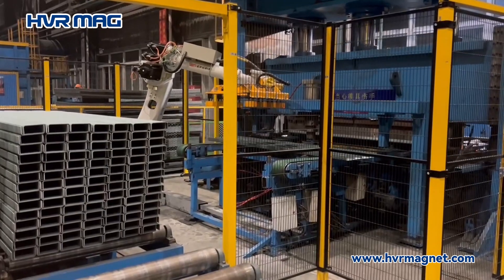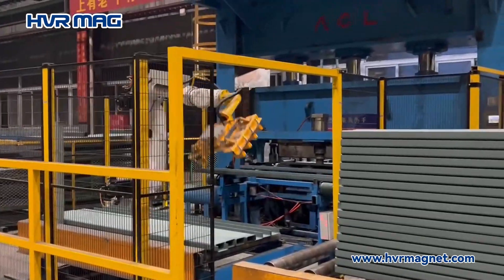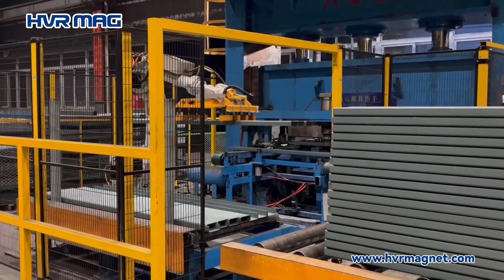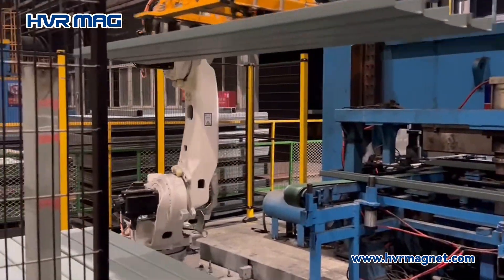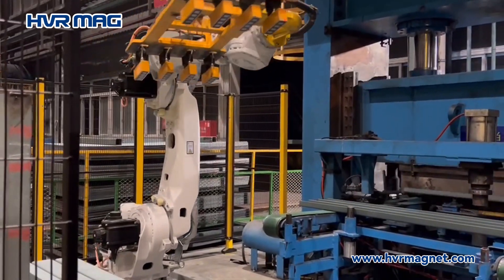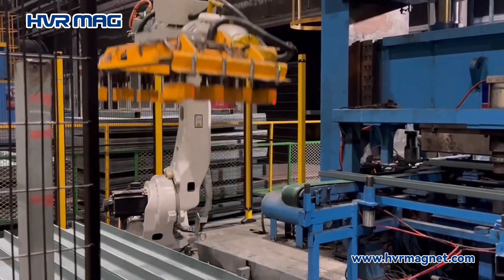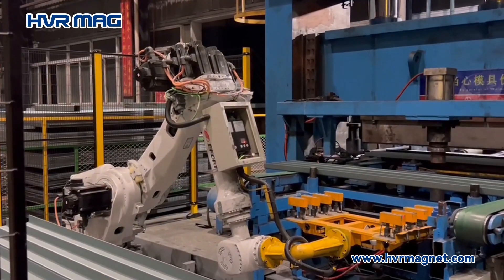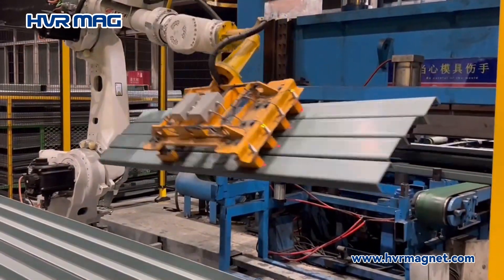Magnetic Grippers for Container Manufacture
A container manufacturer seeking to elevate their production capabilities. Our client, faced with the challenge of efficiently handling materials during the manufacturing process, turned to electro permanent magnetic grippers as their end-of-arm tooling solution. These magnetic grippers offer swift and precise handling of ferrous materials, enabling seamless integration into automated production lines. Their reliable grip ensures consistent and efficient material movement, eliminating delays and enhancing overall operational efficiency.

Features of electro permanent magnets:
Quick activation and deactivation
Stable magnetic force
Fewer manpower requirement
Even if the power is cut off, it will not lose its magnetic force.